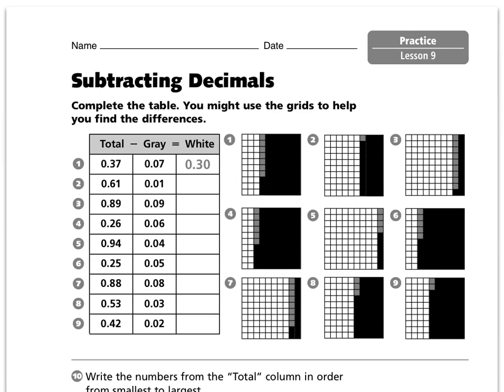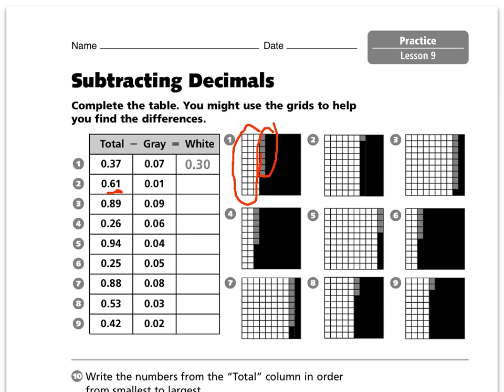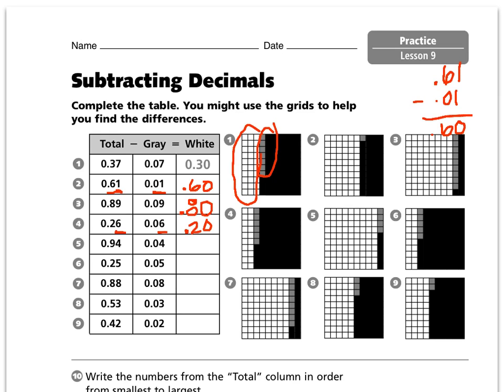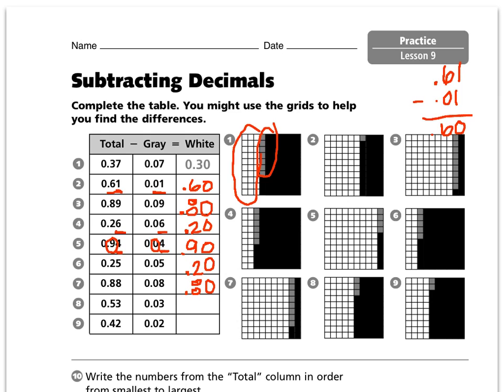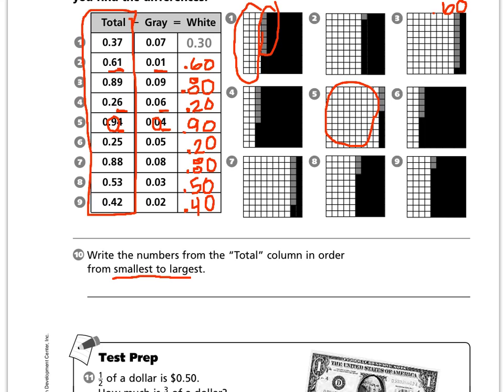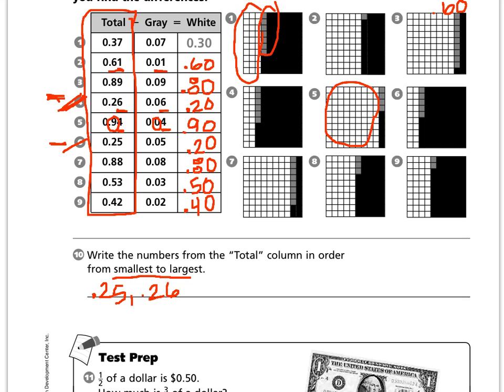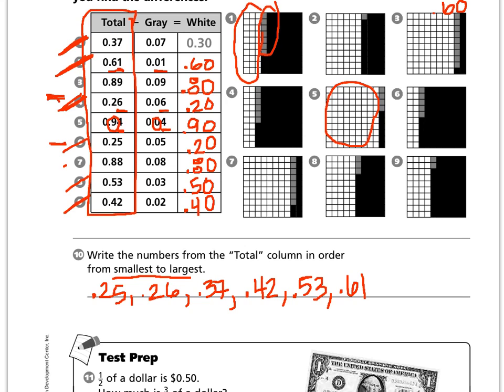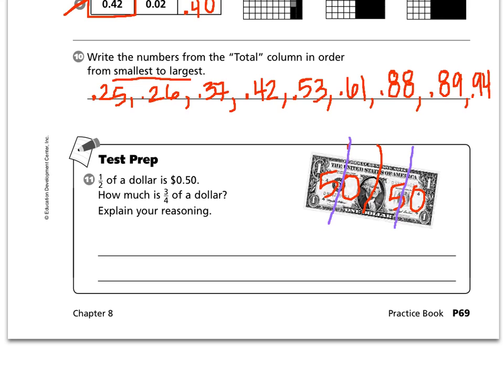C8L9 Practice Think Math